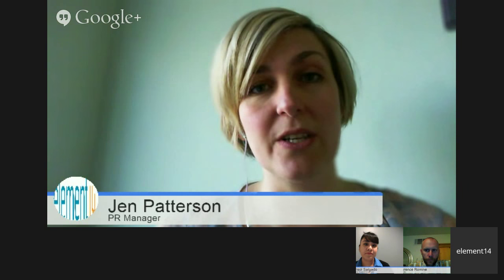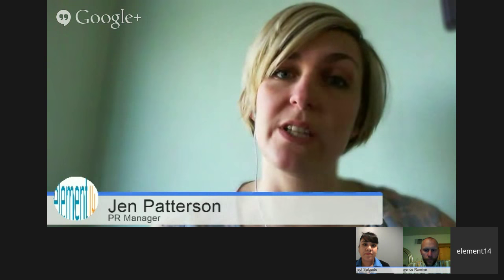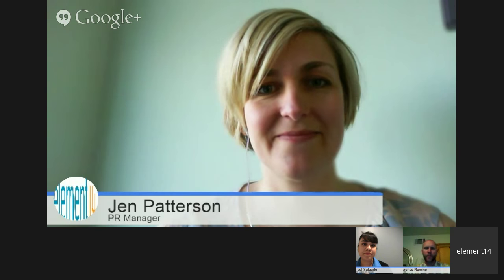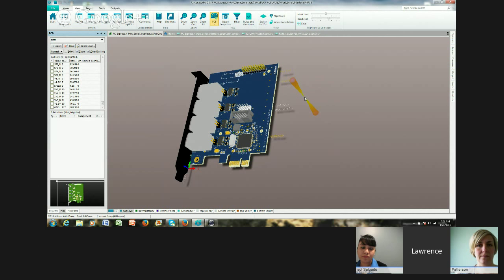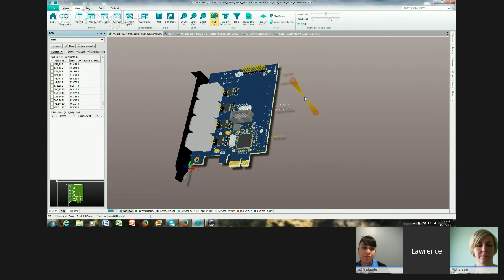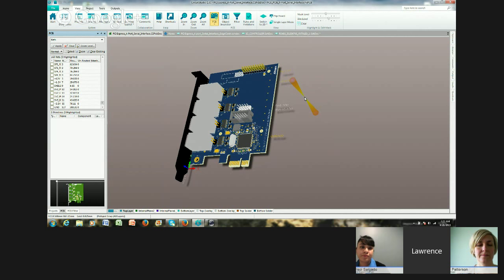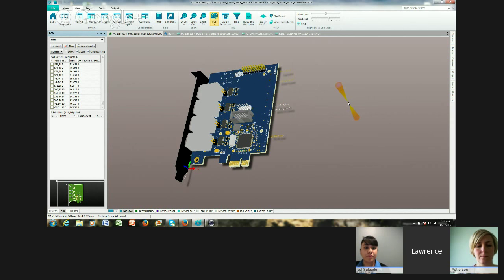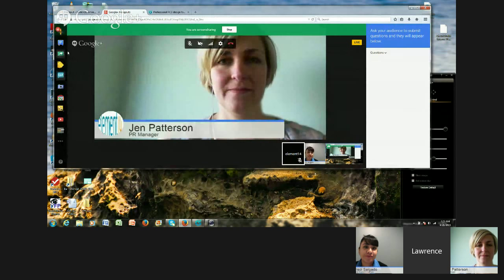Altium - Introducing CircuitStudio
element14 and Altium have teamed up to bring  you a professional grade design tool, without the usual complexity associated with professional level tools.

Instead of forcing you to make compromises when it comes to your design tools, such as having to use tools that were never intended for commercial use or using tools that are overkill for your application. We invite you to have a first hand look at CircuitStudio.

In this Hangout you will learn:

• How to bring your design to life quickly and easily harnessing the essence of Altium’s 25 Plus years of R and D.
• How to visualize and fit check your PCB designs in Native 3D
• How to access real-time supply chain information at design time, when it’s most critical

Join us and see how you can pick up CircuitStudio, and begin designing immediately without the hours of training or bulky manuals.

Lawrence Romine from Altium will be joined by Marisol Salgado from element14.

Altium Introducing CircuitStudio Hangout attendees are eligible for a free 30-Day trial when they register their interest at element14.